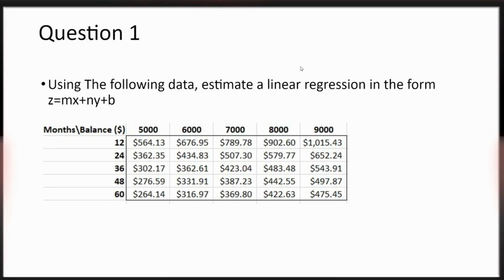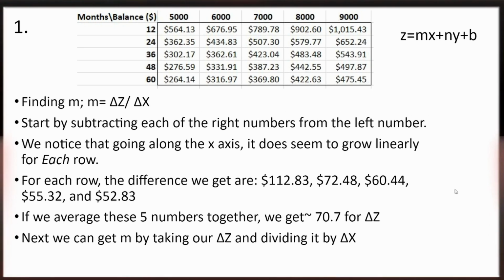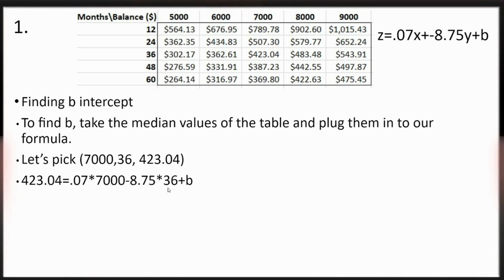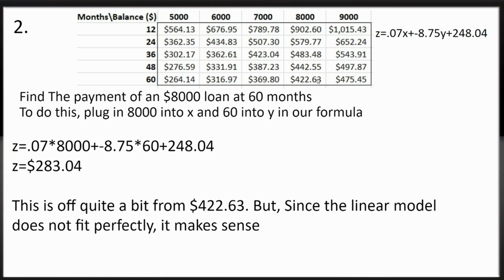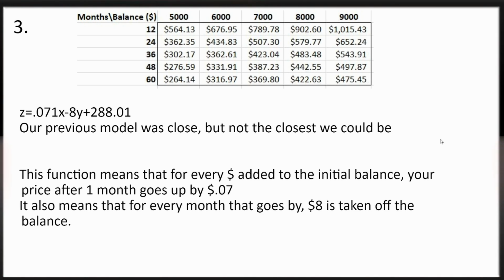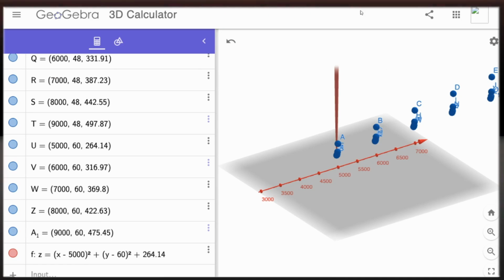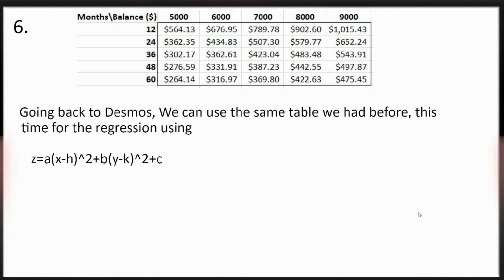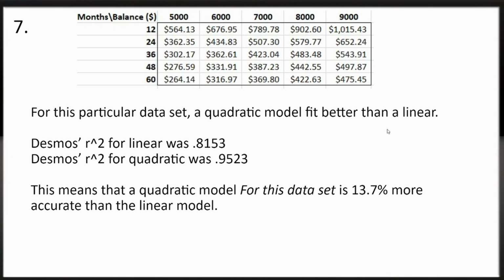MAT240 Week 4 Discussion Board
Chris Kontos
Uriah Lerner
CGCC MAT240